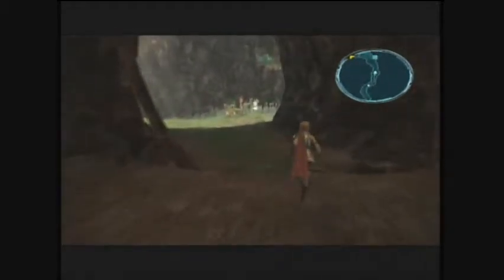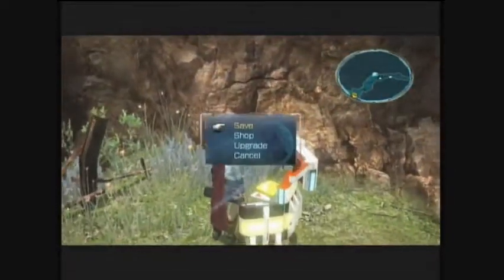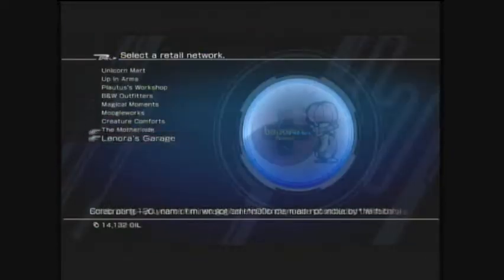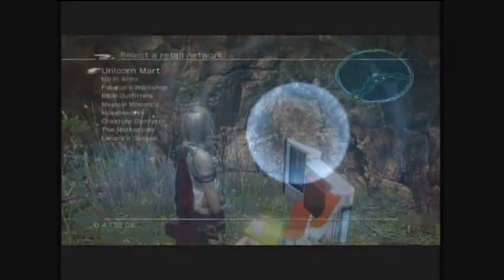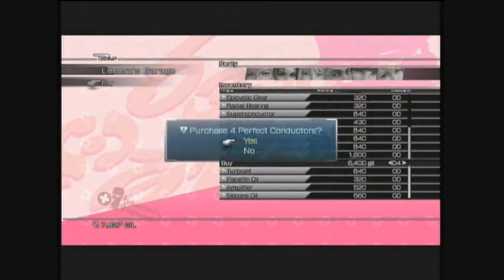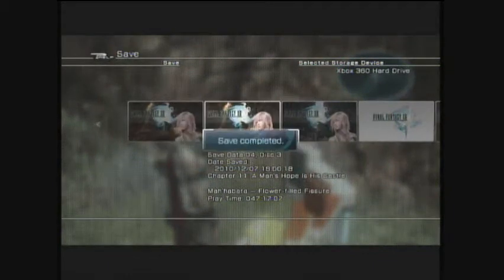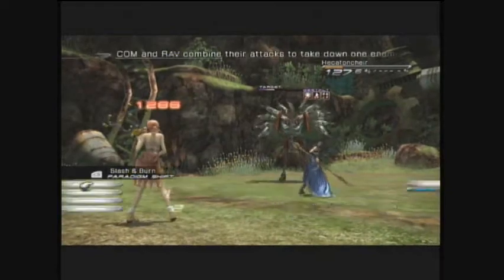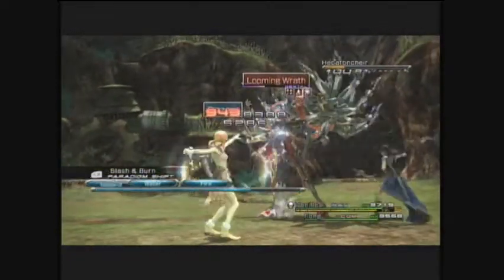Let's Play Final Fantasy XIII [101] - Hecatoncheir (Eidolon)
This is one of the most difficult bosses as far as pronunciation goes. Oh, and if you aren't massively leveled up, this can be quite a challenge to fight as well.

By the way, not only did I get a new intro for this LP, I also changed my channel's background image. I plan to add on to it as time goes by. Let me know what you think!

According to Final Fantasy Wiki:
"Hecatonchires were children of Gaia and Uranus who were thrown into Tartarus as soon as they were born. They were released by Zeus and aided him in overthrowing Cronos. They were giants depicted with one hundred arms (and sometimes even fifty heads). The name (Εκατόγχειρες - Hecatonchires) is of Greek origin. Hecaton (εκατόν-) means one hundred and chires (-χείρες) means hands. This name "Hecatoncheir" was obviously chosen for the Eidolon because it possesses many arms."